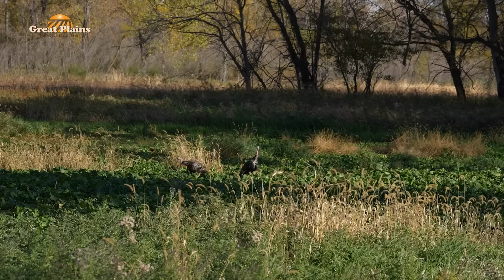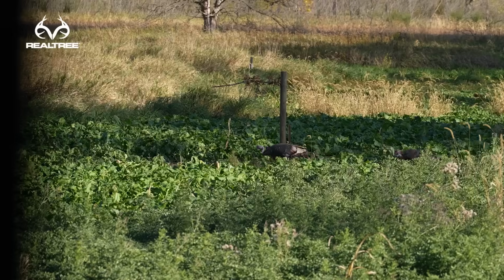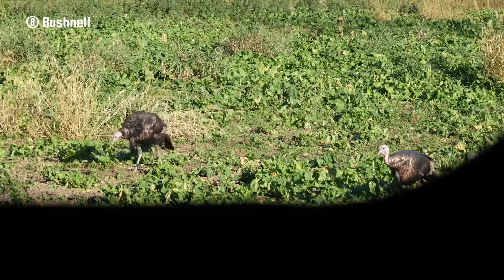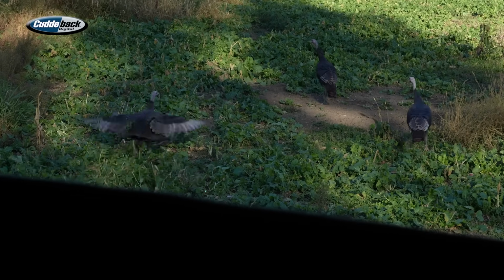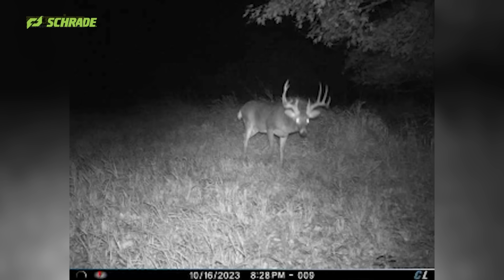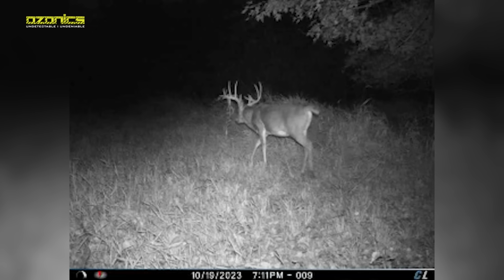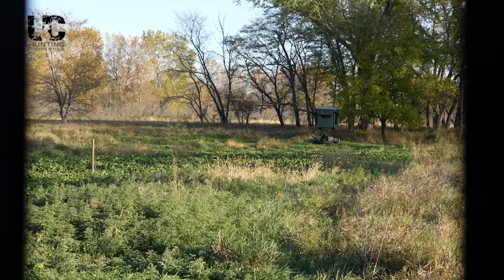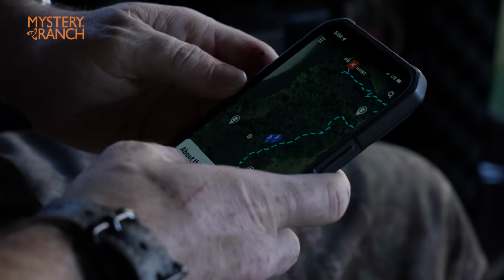Deer Hunt Turns Into Turkey Hunt, Continuing The Chase For DK | Mike's Blog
Mike Reed takes to the field on his river bottom farm in hopes of catching up with his target buck DK. Things take an unexpected turn as Mike is able to fill his first Fall turkey tag before the hunt really begins.

Shop the new Midwest Grunter grunt call from Woodhaven Custom Calls

Purchase your new Cuddeback IR L Series camera at MidwayUSA